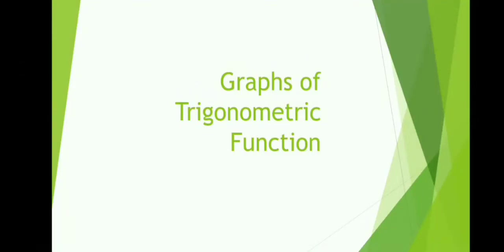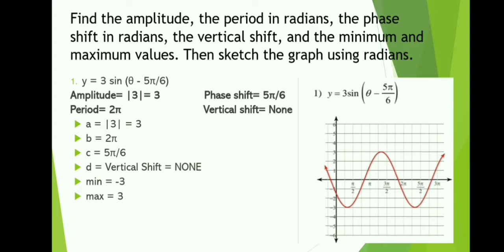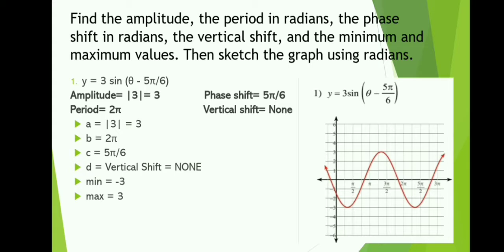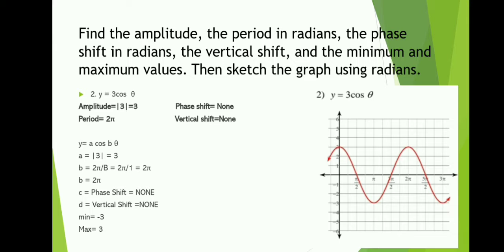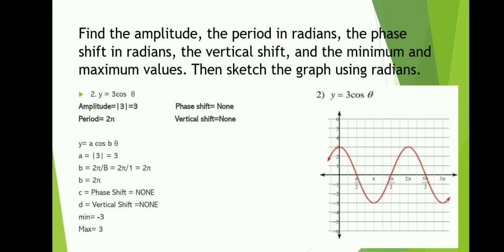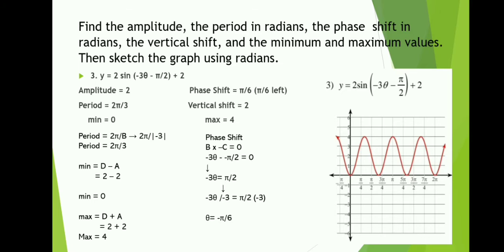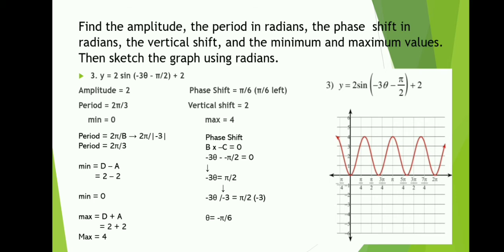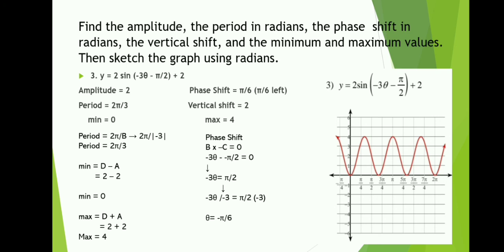GRAPH OF TRIGONOMETRIC FUNCTION|MORADO